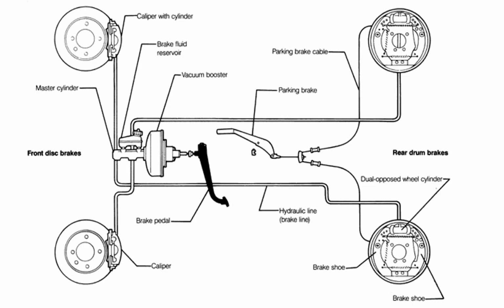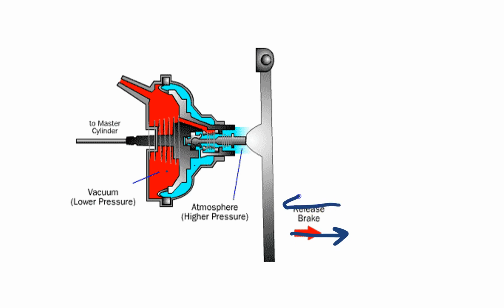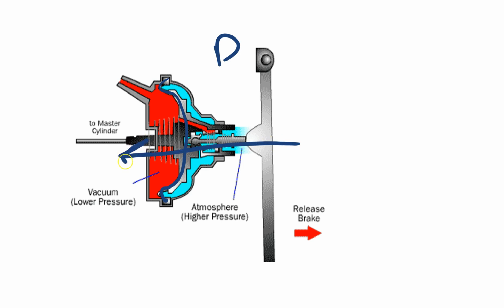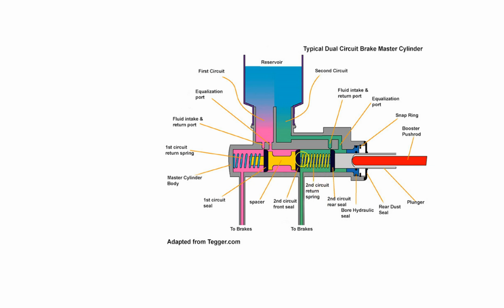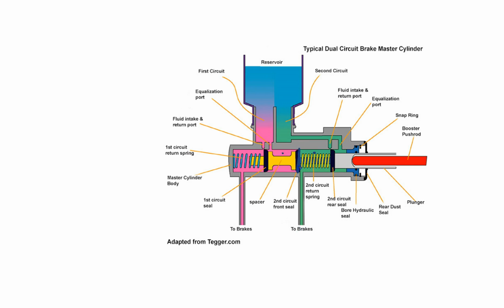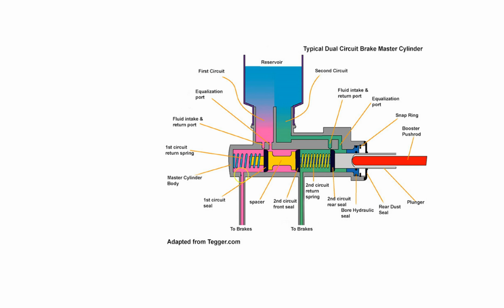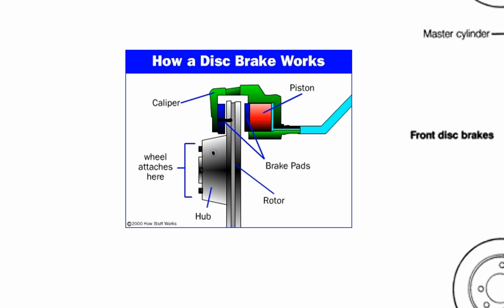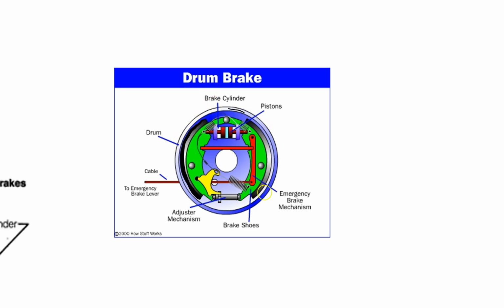Braking Operational Description